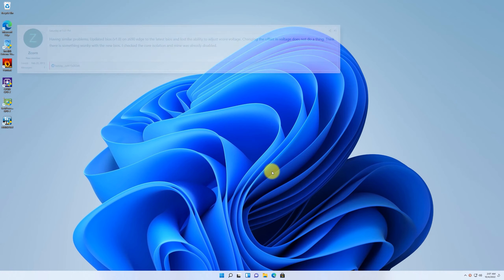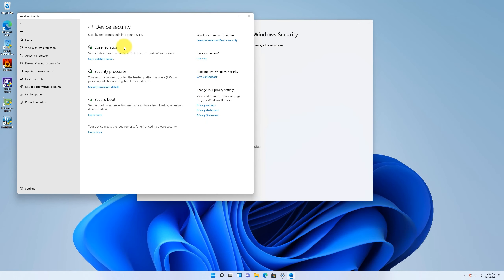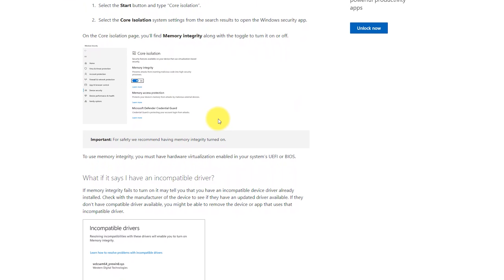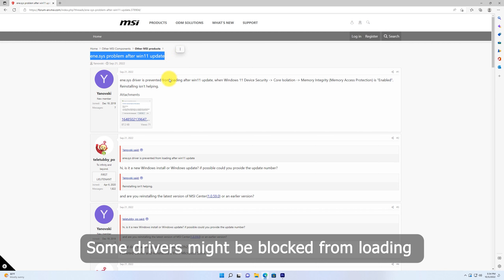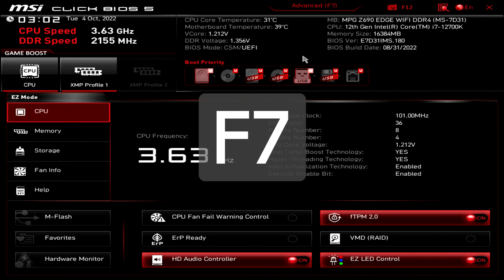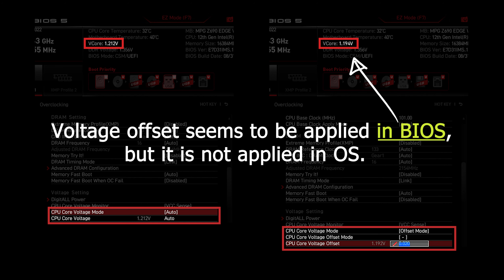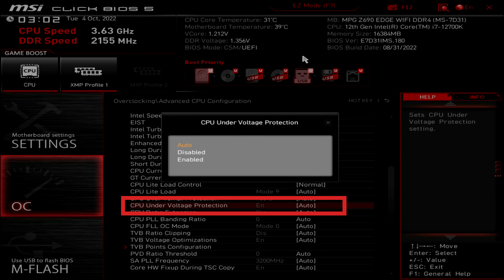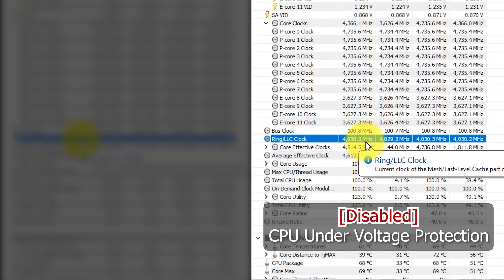Troubleshoot 101: Windows 11 Kills my OC Settings .... Help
2:48 Quick recap of problems and solution
✔ Disable Memory Integrity or BIOS CPU Under VoltageProtection to bypass following limitation,
- Bench, OC app fails to start
- OC settings in BIOS does not apply in OS
- Ring Ratio stays low